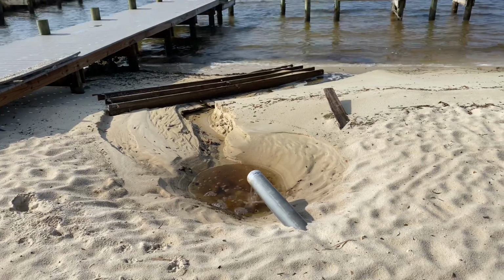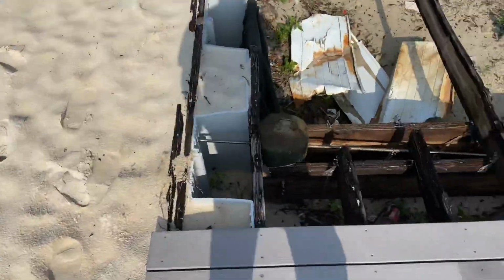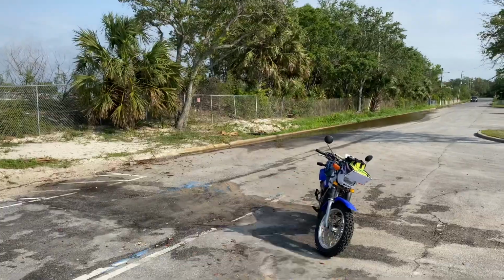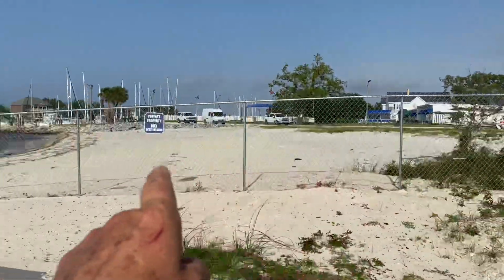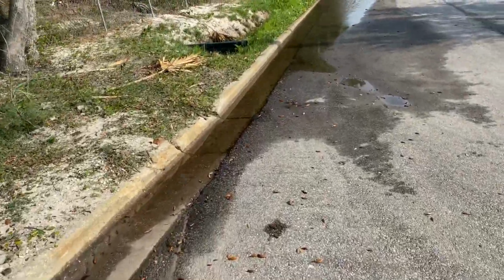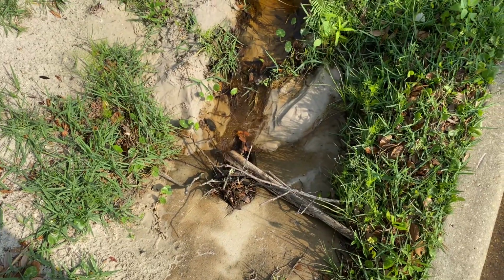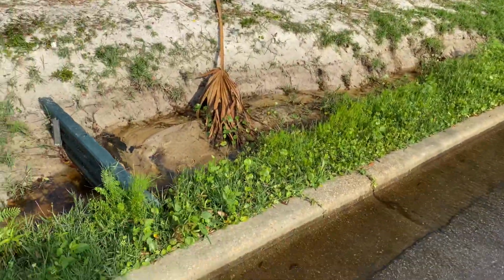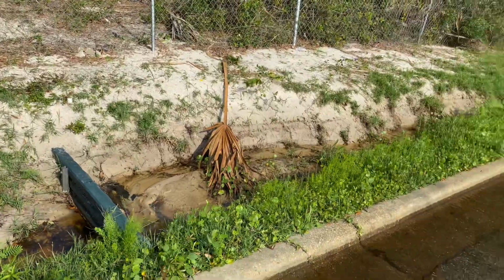Yacht Club Ditch 2021